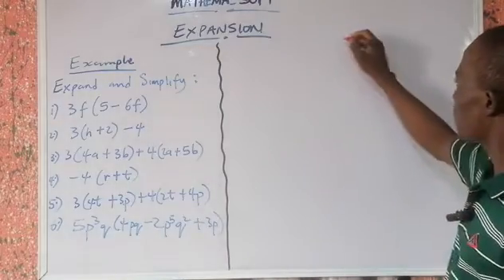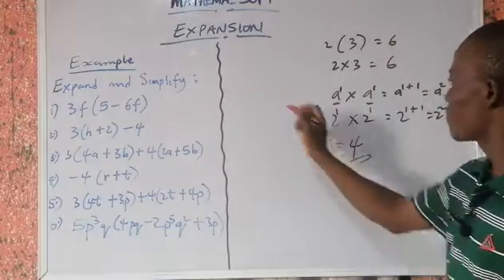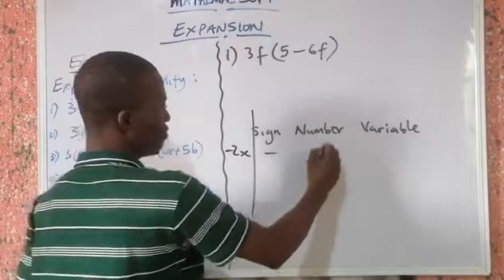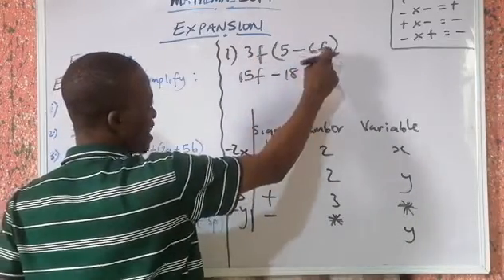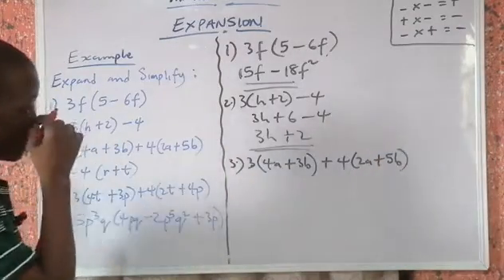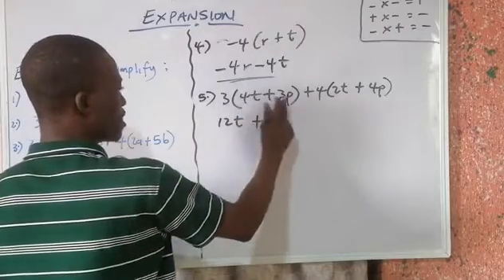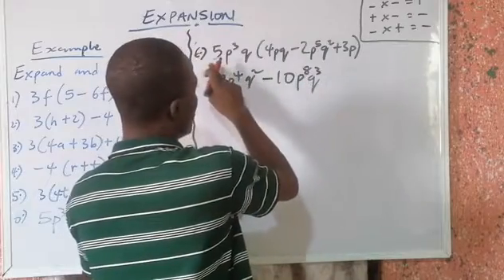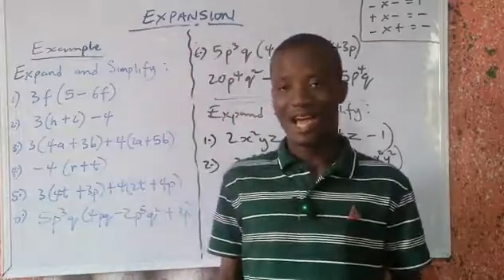Expansion and Simplification of Linear Expressions.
In this video, you will learn the basics of Expansion in Mathematics.

This is an important understanding that is a must-have for any student who would not want to struggle to understand Mathematics as may be taught in the advanced classes.